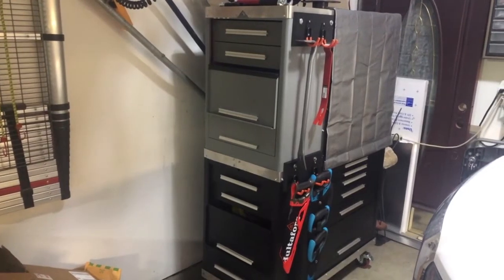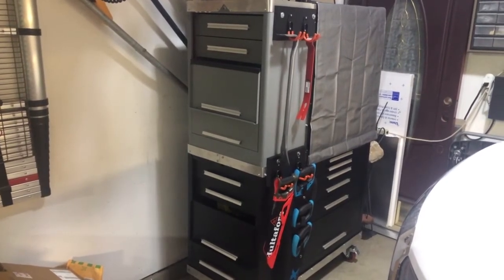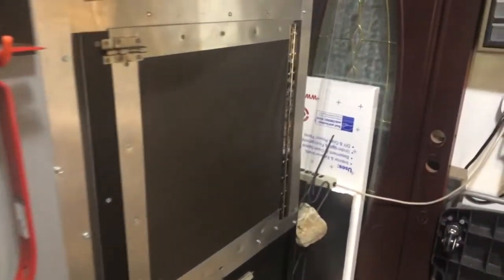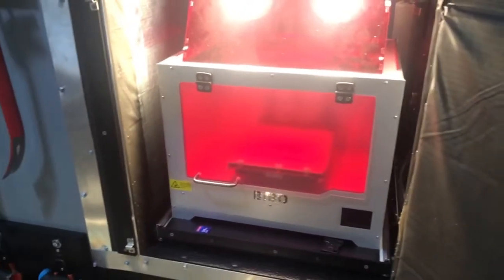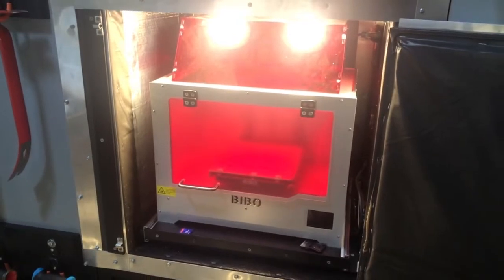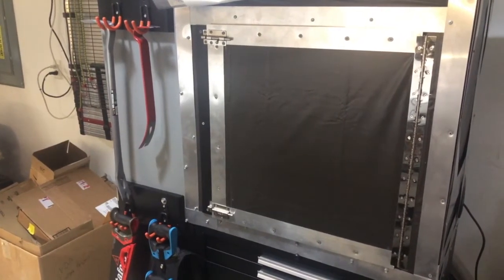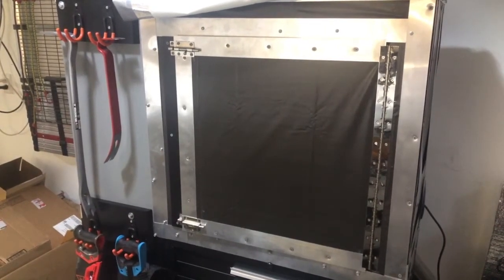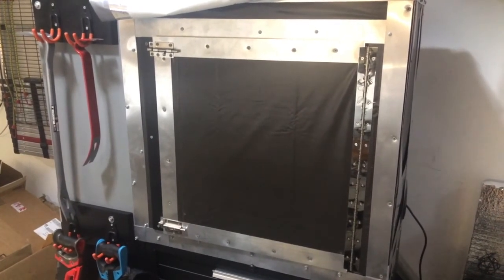Custom Built 3D Printer Storage/Enclosure Cabinet for BIBO TOUCH 2 printer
BIBO 3D Printer Dual Extruder Sturdy Frame WiFi Touch Screen Cut Printing Time in Half Filament Detect Demountable Glass Bed